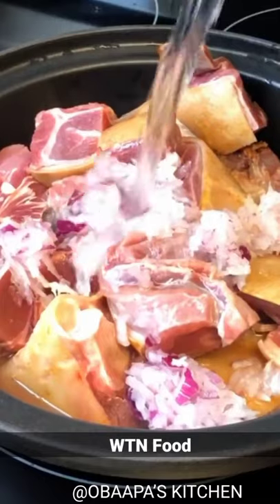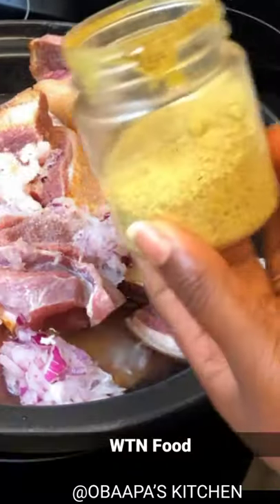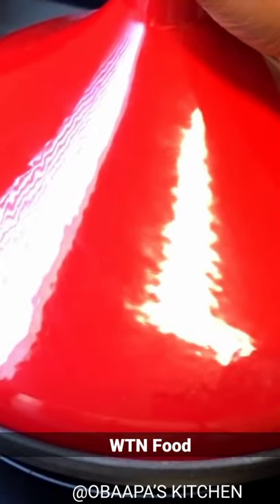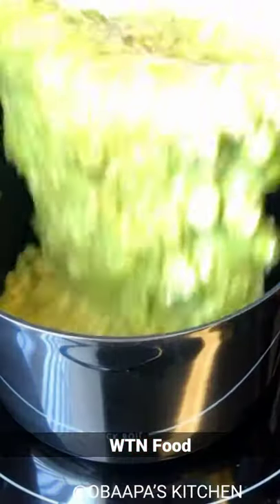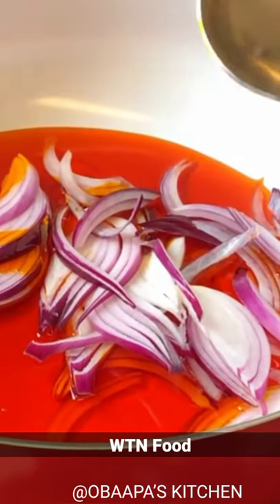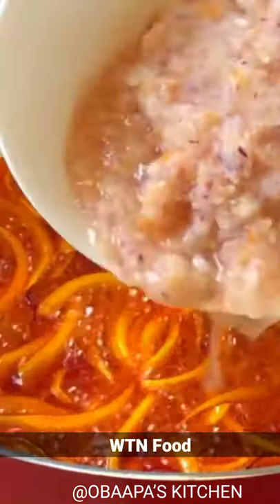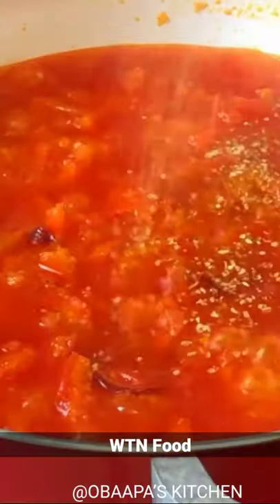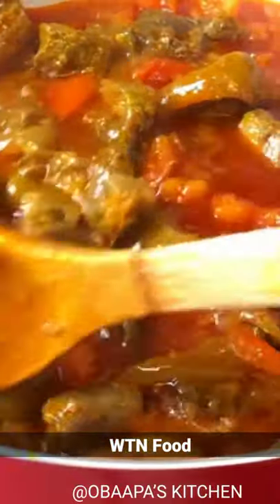Let’s cookout the Best Okro Stew. WTN Food.